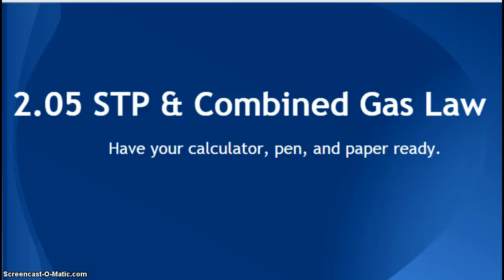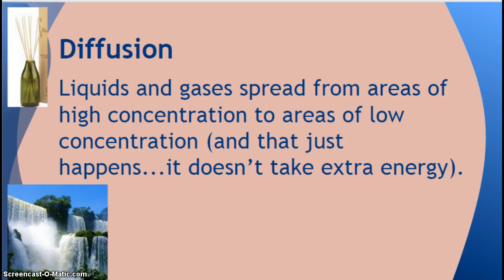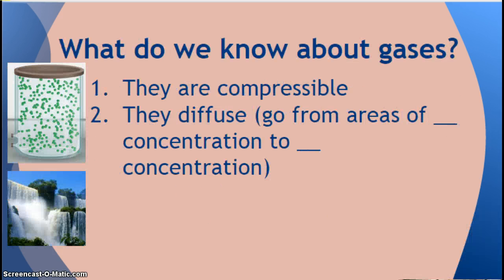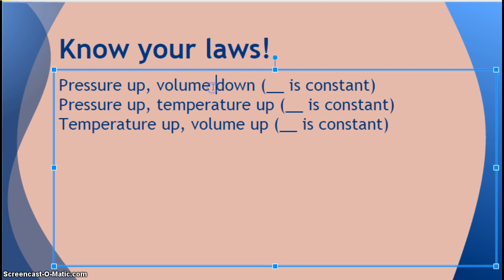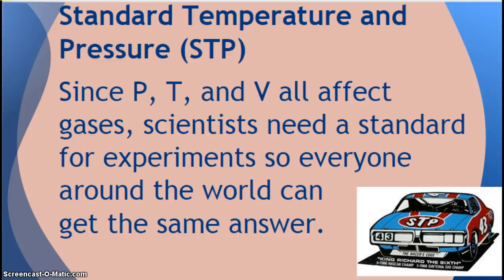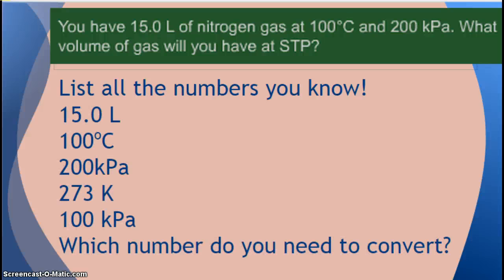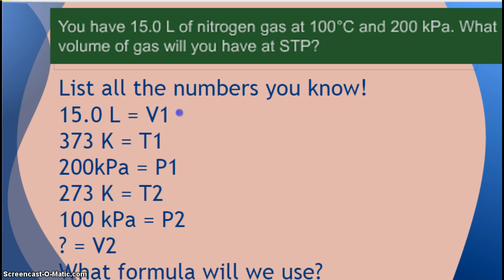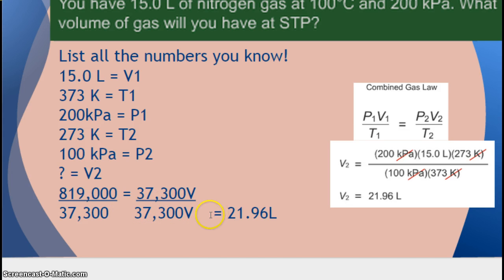Mrs. KJ Explains: 2.05 STP & Combined Gas Law